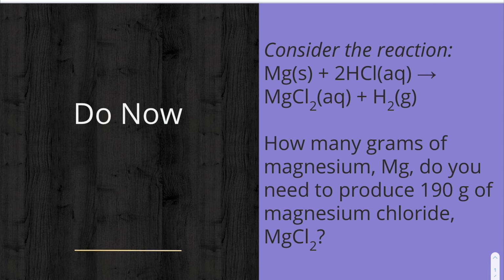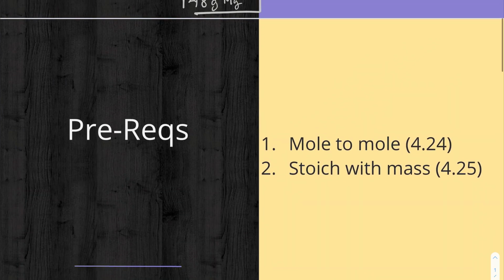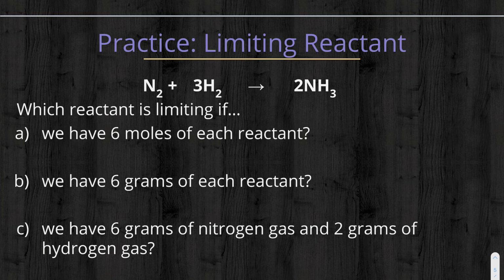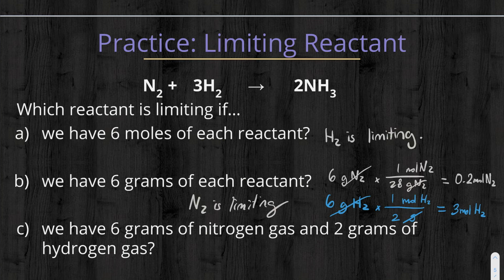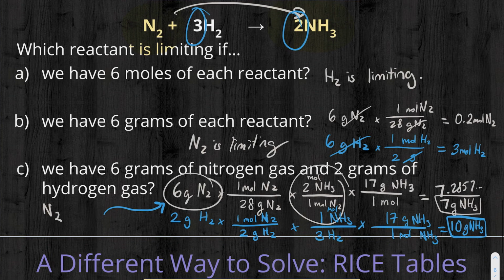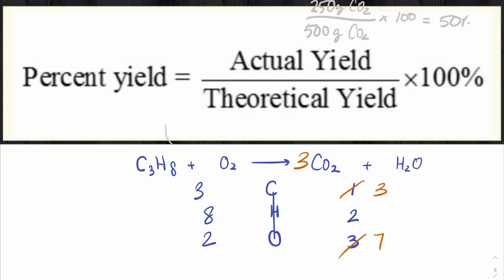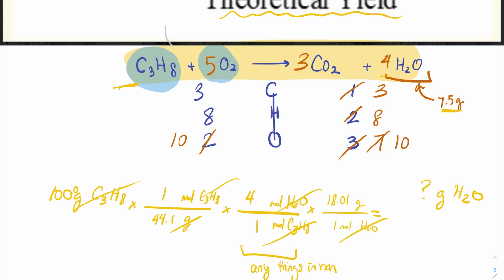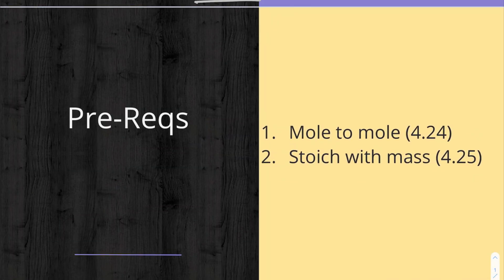Chem 1 - Limiting Reactant (4.26)